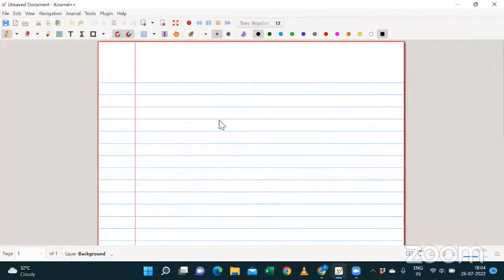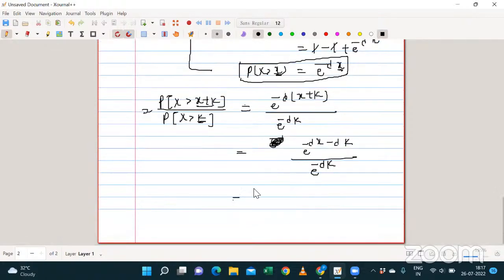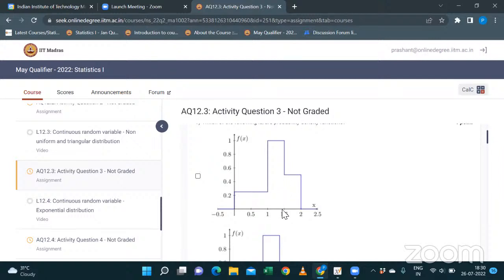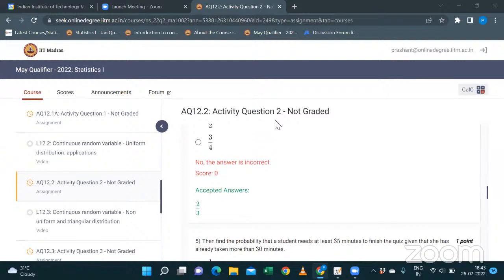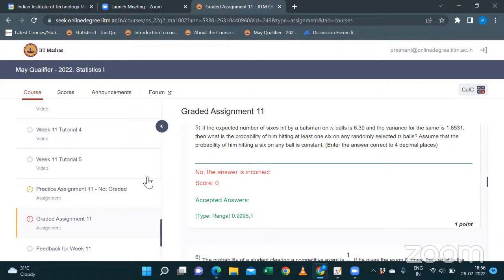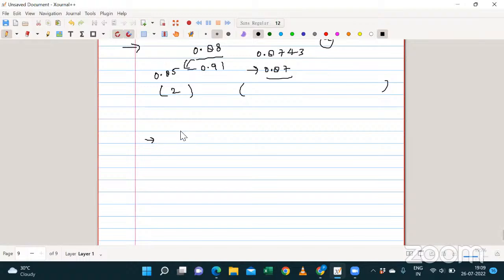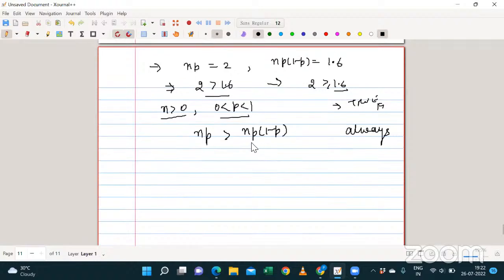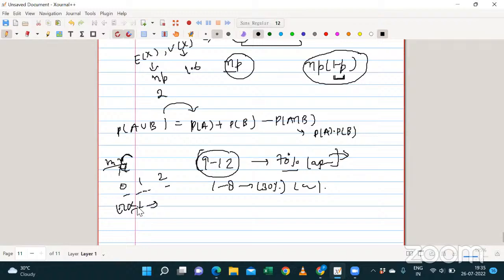Stats 1 - Activity / Practice session week-12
AQ 12.2 Question-9 0:18 - 5:21
Practice Assignment-12 Question-8 6:15 - 14:32
Practice Assignment-12 Question-7 14:54 - 17:33
AQ 12.1A Question-5 17:59 - 21:15
AQ 12.4 Question-6 22:47 - 24:41
AQ 12.3 Question-1 24:52 - 27:14
AQ 12.3 Question-5 27:44 - 31:42
AQ 12.2 Question-6 37:06 - 38:57
Graded Assignment-11 Question-5 47:51 - 52:14
Graded Assignment-11 Question-3 52:51 - 56:23
Graded Assignment-11 Question-6 1:08:39 - 1:12:40